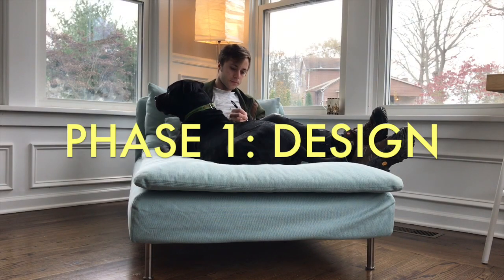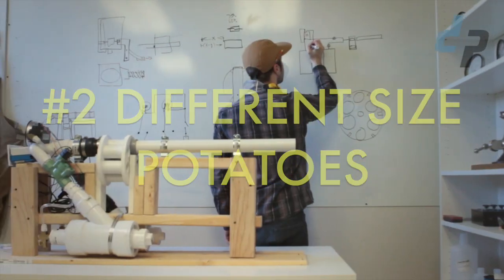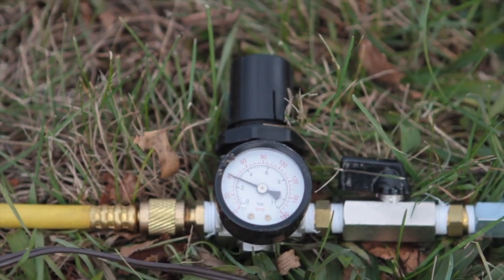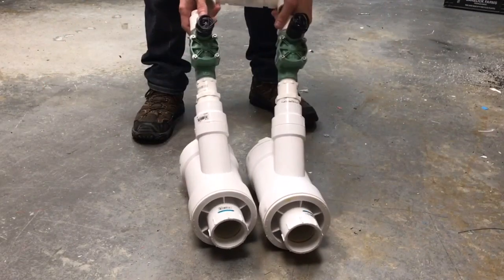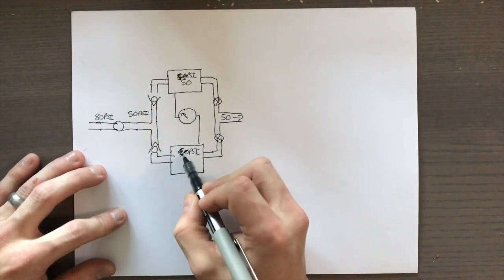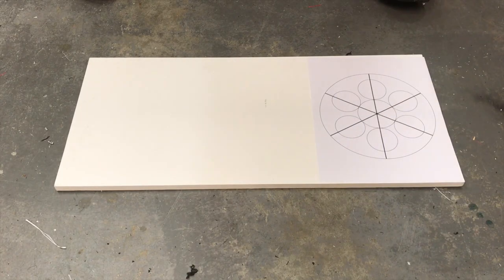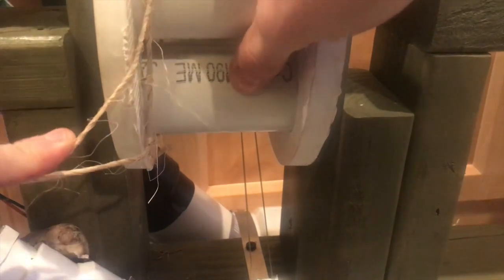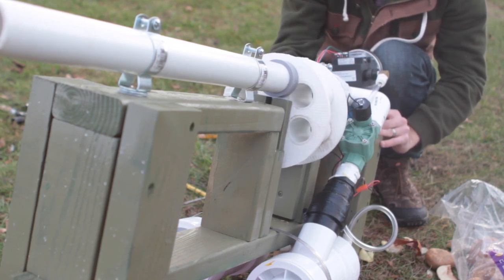WORLD'S FIRST Potato Cannon with Semi-Auto Revolver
The engineers over at Differential Pressure Plus built a pneumatic potato cannon that uses a differential pressure gauge, two pressure chambers, and a revolver loading mechanism to allow for semi-auto firing.